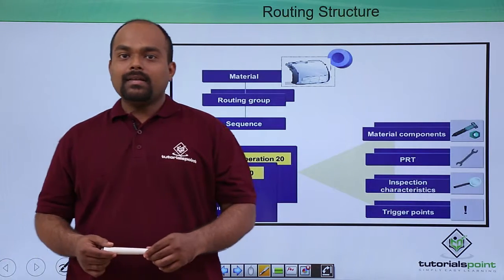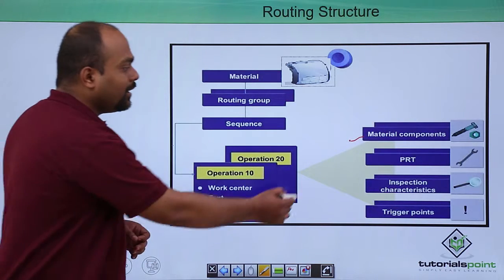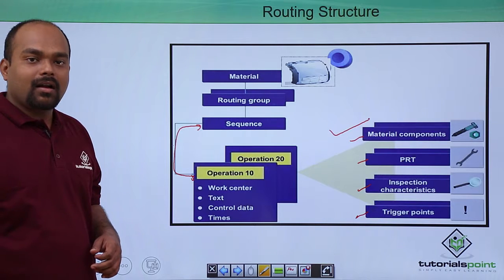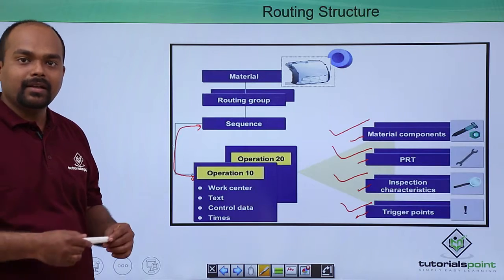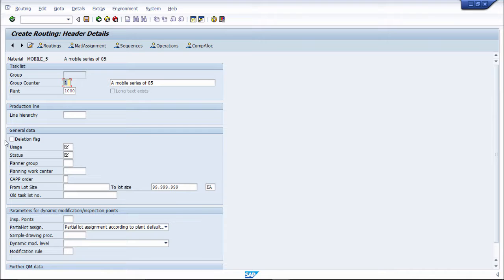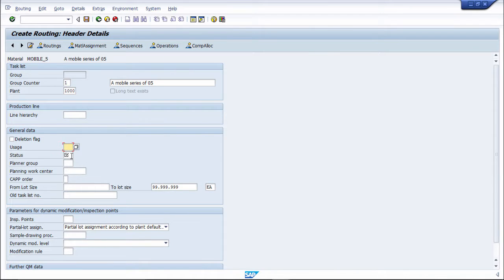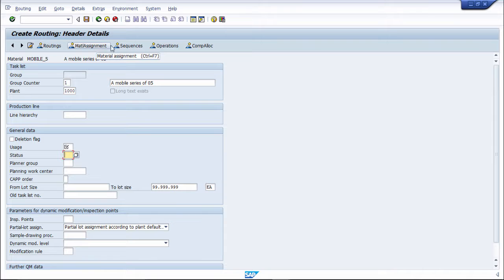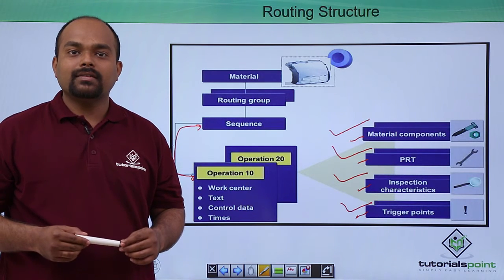SAP PP - Routing Structure